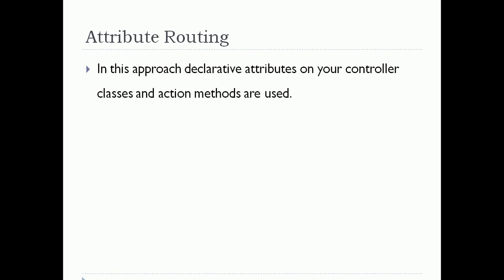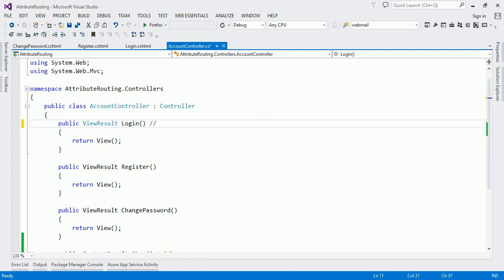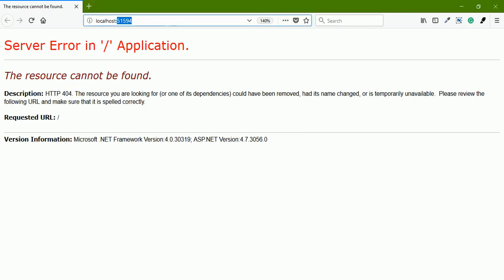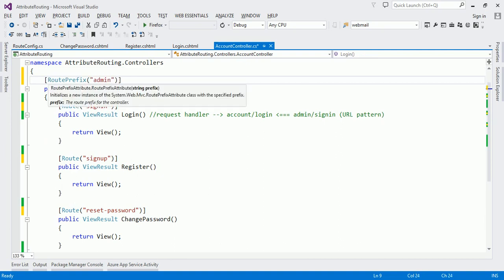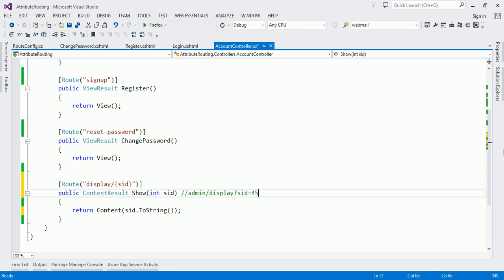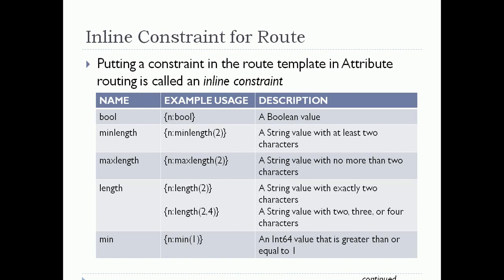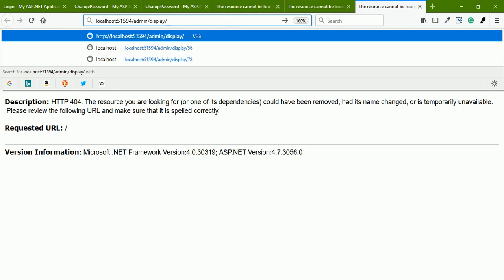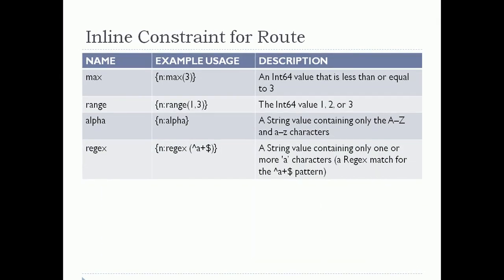15 - Attribute Routing in asp.net mvc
In this video, I explained the second approach of routing i.e. Attribute routing. The concept of Action level attribute routing and Controller level attribute routing is also covered. Inline constraints of attribute routing are also explained practically.